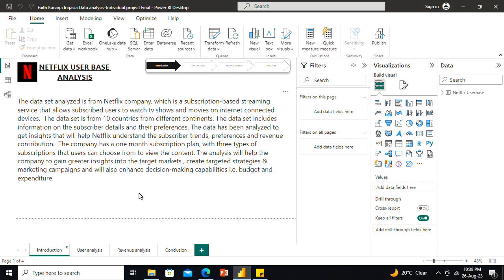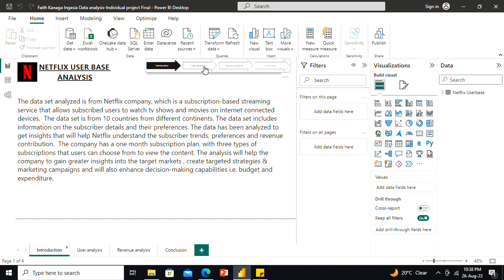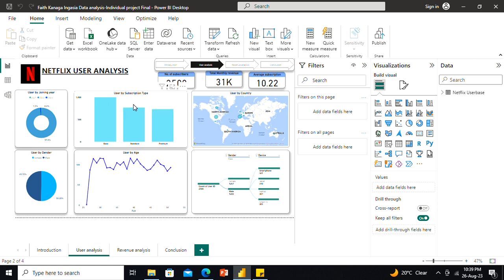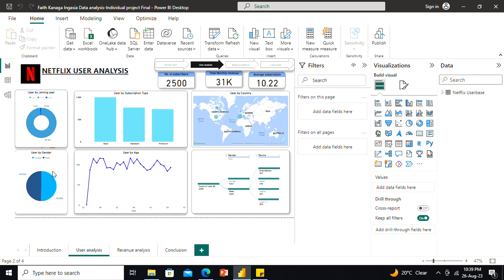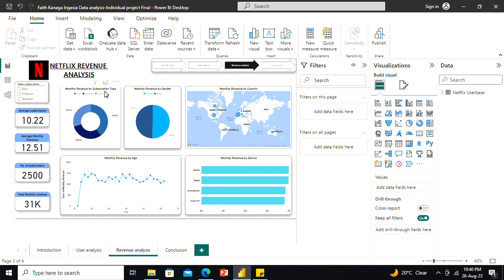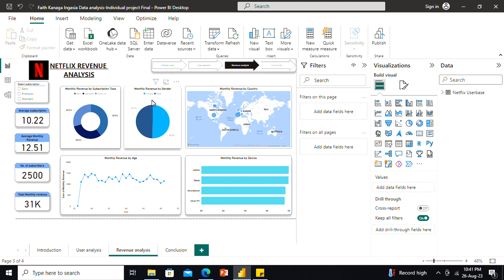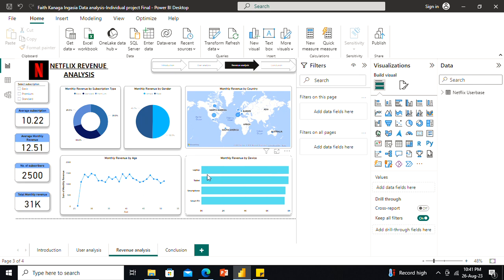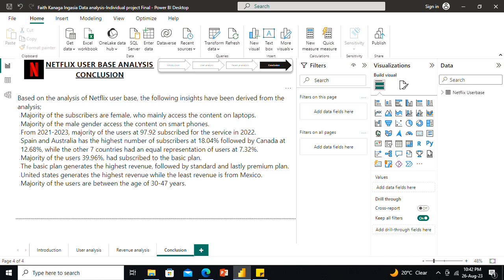Most Netflix subscribers are of the female gender - Faith Kananga Ingasia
Netflix User base Analysis using Microsoft Power BI